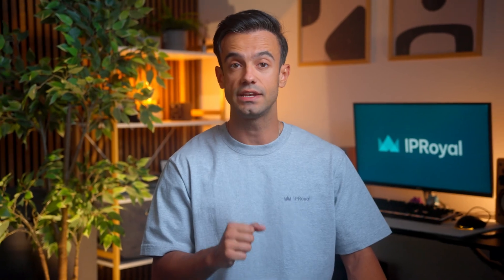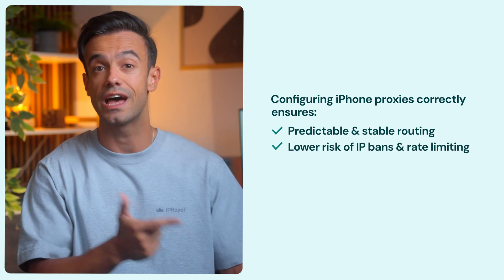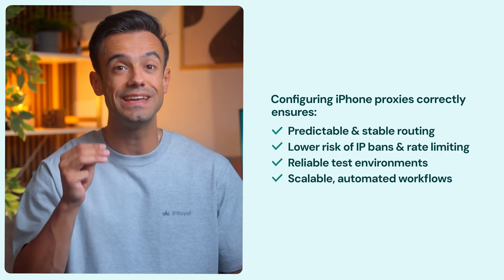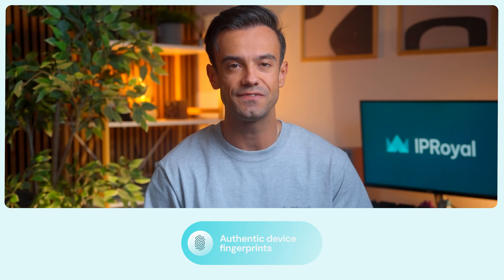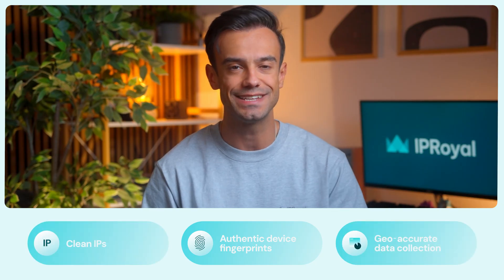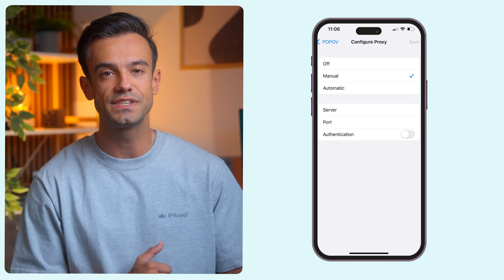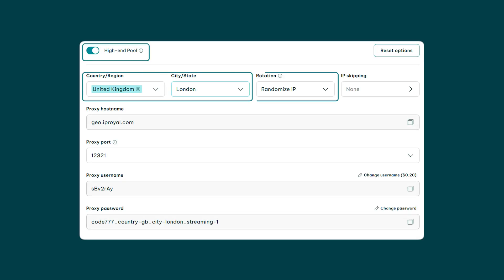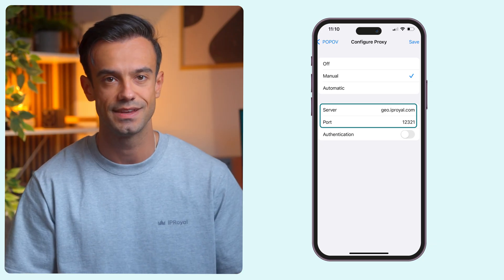How To Set Up a Proxy on iPhone Fast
Want to route your iPhone’s web traffic through a reliable proxy? In this step-by-step guide, I’ll show you exactly how to set up an IPRoyal residential proxy on your iPhone (iOS 15+), using nothing but your Wi-Fi settings.

TIMESTAMPS

0:00 What is a proxy and why use it on iPhone?
1:04 Can you use a proxy on iPhone mobile data?
1:26 How do you set up a proxy on iPhone Wi-Fi?
1:48 Where do I find my IPRoyal proxy details?
2:08 How do I enter proxy IP, port, and credentials?
2:26 How do I test if my iPhone proxy works?
2:50 Why use proxies for mobile testing or automation?
3:02 Where can I get help with proxy setup?